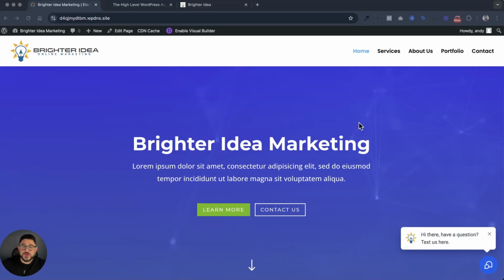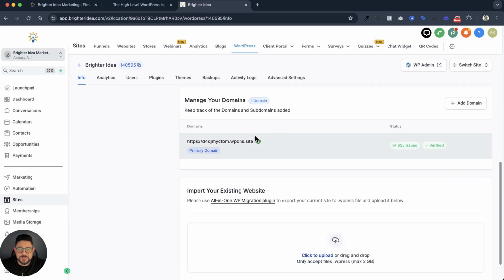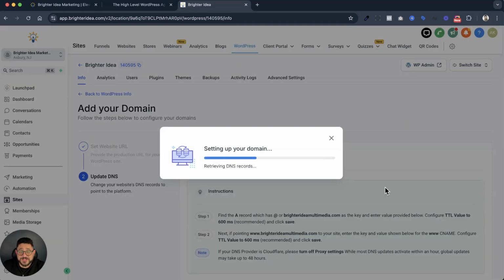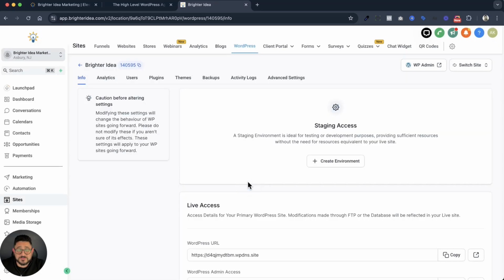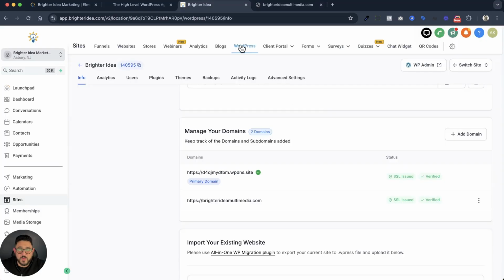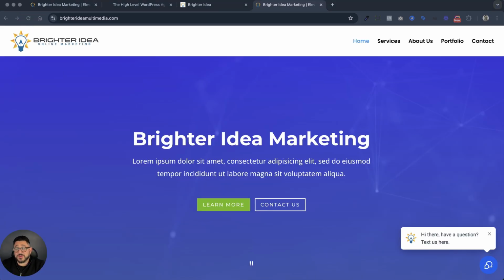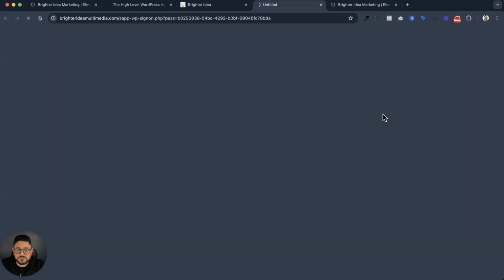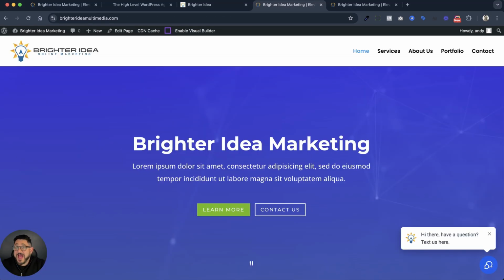How to Launch Your WordPress Site in GoHighLevel (Go Live Step-by-Step)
In this video, you’ll learn how to launch your WordPress website inside GoHighLevel (GHL) step-by-step and make your site live for the world to see. We’ll walk through the final steps, including connecting your domain, checking your setup, and ensuring everything is working properly before going live. This is the moment where all your work comes together, so follow along carefully to launch your WordPress site inside GHL with confidence.

My Recommended Next Steps if you need High Level...

3 - Jump on your FREE 1 on 1 Kickoff Call Here (Anytime)

4 - Get the Divi Theme for this Wordpress Course